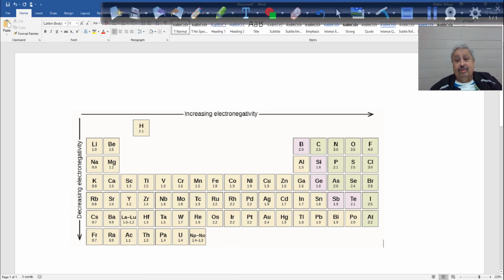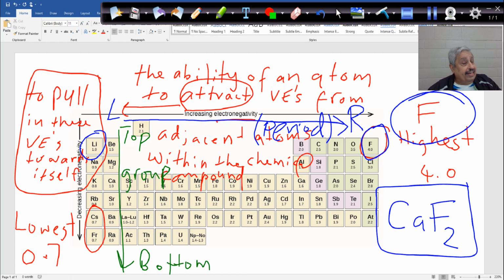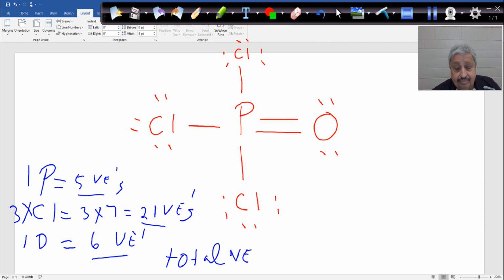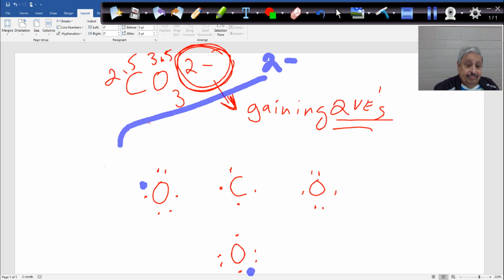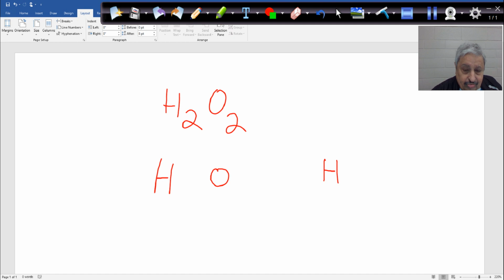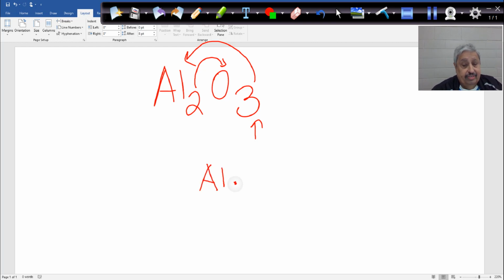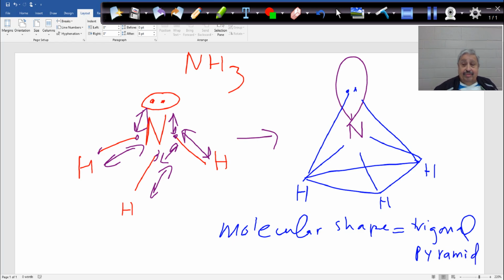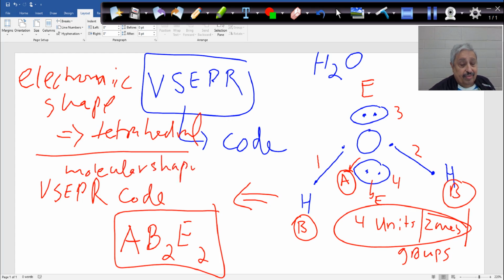Survey of Chemistry 1– Chapter 4 - 3 Based on Our eBook